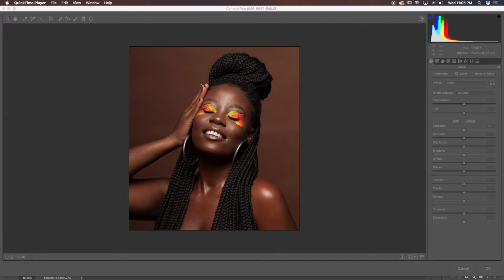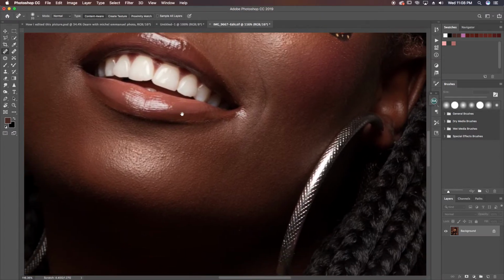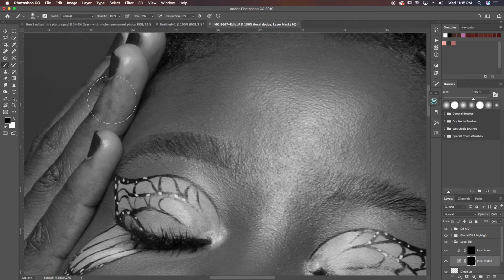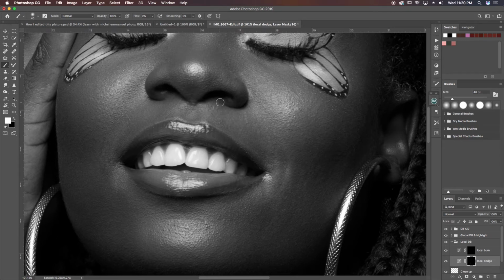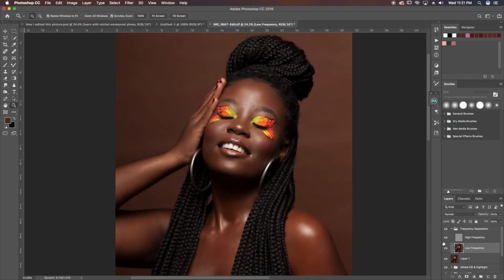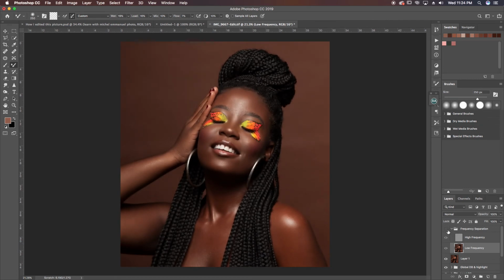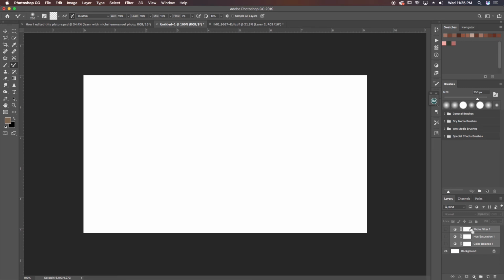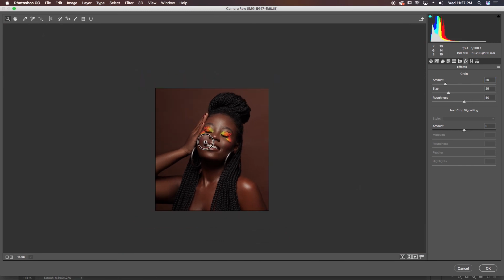How I Edited This Photo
here is the link to my color balance and photo filter

Anyone can sign up for the Amazon Affiliate program (aka Amazon associates program) and start sharing their Amazon affiliate links and making money off of commissions through products sold on Amazon.

CAMERA GEAR

PHOTOGRAPHY GEAR

GODOX MS300
GODOX AD200
TRIGGGER: (remote)
GODOX LIGHT
GODOX LIGHT2
C STAND
CF CARD
CF CARD2

SOUND MATERIAL

SYNCO G1 (A2)
ZOOM RECODER H8

MY EDITING LOGICIEL

PHOTO: LIGHTROOM CC | Capture one 21 | Photoshop CC
VIDEO: Premiere pro CC 2021